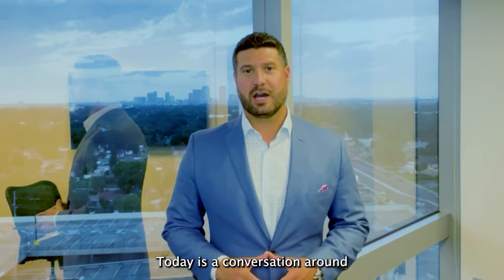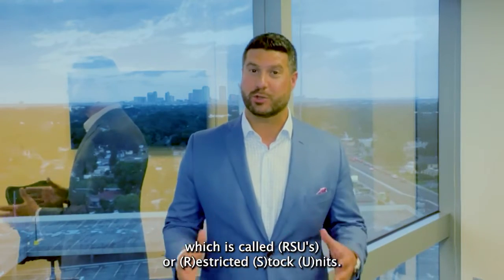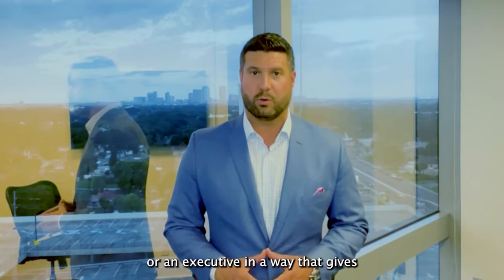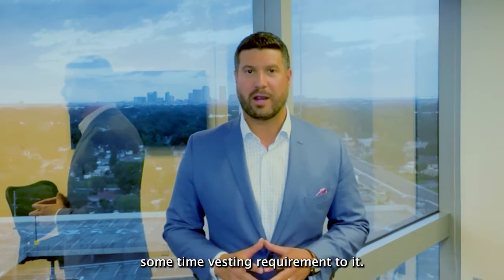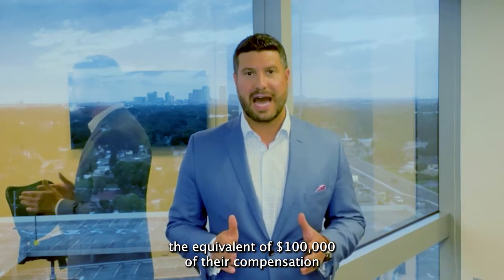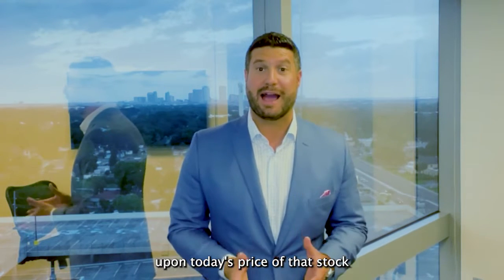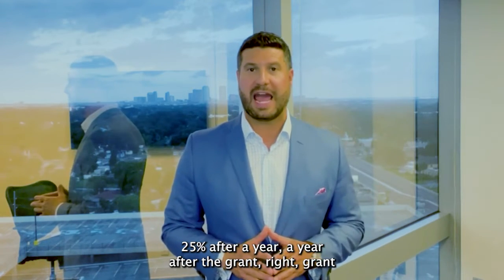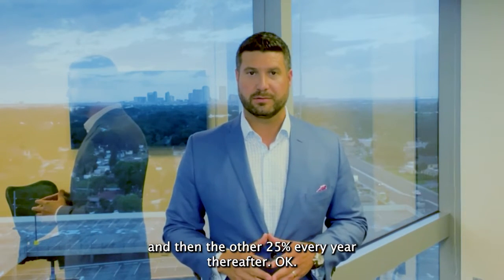Creating your Executive Benefits and Compensation Plan: Restricted Stock Units (RSUs)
Equity compensation is a strategic tool for companies aiming to attract, retain, and align the interests of top-tier executive talent with the company's growth objectives. But with various forms of equity compensation available, how do you determine the right fit for your organization?

David Silver CFP®, CEPA® tackles Restricted Stock Units (RSUs) in this video. Get up to speed on:

1. Understanding RSUs and the Vesting Process: RSUs, or Restricted Stock Units, are a form of equity compensation that grants actual shares of the company to an employee or executive.

2. Vesting Schedules: Learn about the vesting process, where RSUs are granted based on the current stock price and vest over a specified period, such as four years.

3. How RSUs Align with Company Goals: By owning actual stock, executives are motivated to drive the stock price up, focusing on increasing revenue, profitability, and talent recruitment.

Interested in exploring RSUs further and understanding how they can benefit your organization? Schedule a 15 or 30-minute consultation with one of our advisors.

RSUs aren’t your only option when building your business compensation plan for executives.

*Instrumental Wealth is an investment adviser in Tampa, Florida. Instrumental Wealth is registered with the Securities and Exchange Commission (SEC). Registration of an investment adviser does not imply any specific level of skill or training and does not constitute an endorsement of the firm by the Commission. Instrumental Wealth only transacts business in states in which it is properly registered or is excluded or exempted from registration. A copy of Instrumental Wealth's current written disclosure brochure filed with the SEC, which discusses, among other things, Instrumental Wealth's business practices, services, and fees, is available through the SEC's

Instrumental Wealth is an SEC registered investment adviser. Registration does not imply a certain level of skill or training. Advisory services are only offered to clients or prospective clients where Instrumental Wealth and its representatives are properly licensed or exempt from licensure. Past performance is no guarantee of future returns. Investing involves risk and possible loss of principal capital. No advice may be rendered by Instrumental wealth unless a client service agreement is in place.

YouTube 'Suggested Videos' following this video are not endorsed by Instrumental Wealth, LLC.